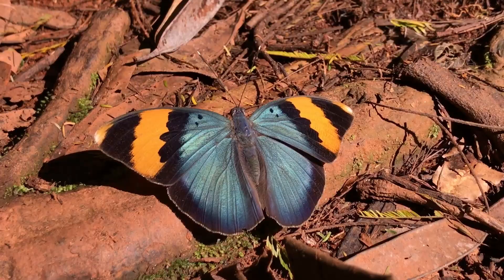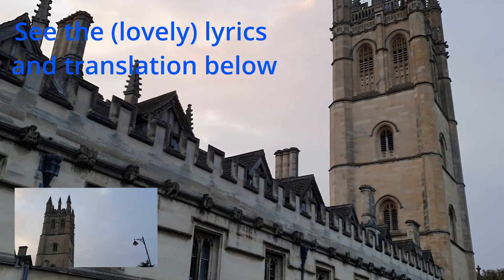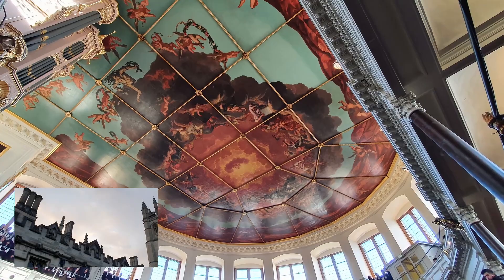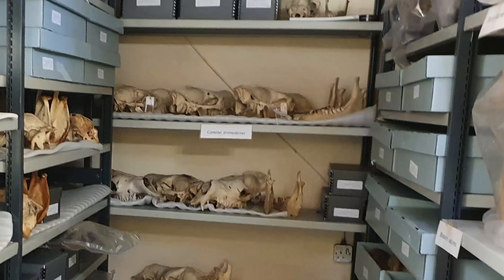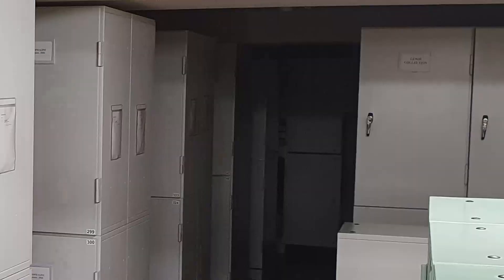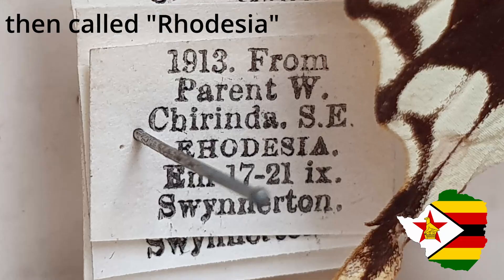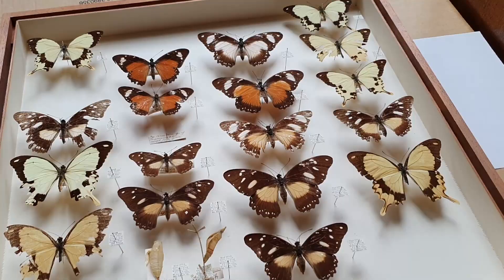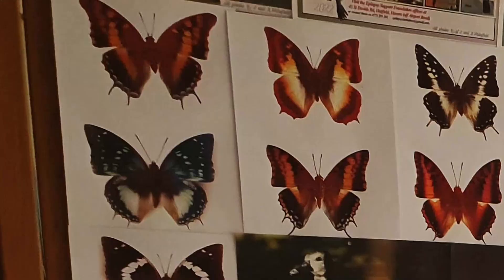The Astonishing Gynandromorph Butterfly at Oxford University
OXFORD & Butterflies, an incredible discovery
Oxford: Gynandromorph butterflies, beautiful buildings and behind the scenes of the Oxford Natural history museum

Studying Biology at Oxford University has meant that I have been a lot less involved in butterflies and butterflying, but there is one awesome place in Oxford where I can still learn a huge amount about our Zimbabwean butterflies, and that is the Oxford Natural History Museum.
See some of the draws and specimens that I was most excited to find, including 2 cabinets full of my favourite butterfly species, the mocker swallowtail (Papilio dardanus) and a number of spectacular gynandromorphs.

Learn some of what it is like to study at Oxford along the way too, including working in the Radcliffe Camera, wearing sub fusc or academic dress, and other traditions like the Magdalen College Choir singing the Hymnus Eucharisticus from the Magdalen College tower every year.

A gynandromorph is an individual butterfly in which parts of the wings are male and parts of the wings are female. This is a mutation which usually results in the butterfly being unable to reproduce. It does not occur in mammals. A bilateral gynandromorph has exactly two wings that are male and two wings that are female.

Lepidoptera, entomology, natural history museum, Radcliffe Camera, Radcam, Sheldonian, Magdalen College choir, tradition, gynandromorph, Swynnerton, Chirinda Forest, Zimbabwe, UK, Oxford, Butterflying with James, Studying Biology at Oxford Univeristy

Hymnus Eucharisticus lyrics translation:

We worship you, O God the Father,
we offer you our praise,
for you nourish our bodies,
and minds with heavenly grace.

We adore you, O Jesus,
you, the only begotten Son,
you, who did not disdain
to submit to birth in the Virgin's womb.

Driven onto the cross, you were made
the victim of God's wrath.
Through you, our only Saviour,
hope of life returned to us.

To you, Eternal Spirit
by whose breath was born
by Mary the Infant God,
be our eternal blessings.

Triune God, of all humanity
the great author of salvation,
this immense mystery
our tongues all cheer and sing.

Lyrics by Dr Thomas Smith (translation above)

Te Deum Patrem colimus,
Te laudibus prosequimur,
qui corpus cibo reficis,
coelesti mentem gratia.

Te adoramus, O Jesu,
Te, Fili unigenite,
Te, qui non dedignatus es
subire claustra Virginis.

Actus in crucem, factus es
irato Deo victima
per te, Salvator unice
vitae spes nobis rediit.

Tibi, aeterne Spiritus
cuius afflatu peperit
infantem Deum Maria,
aeternum benedicimus.

Triune Deus, hominum
salutis auctor optime,
immensum hoc mysterium
ovante lingua canimus.